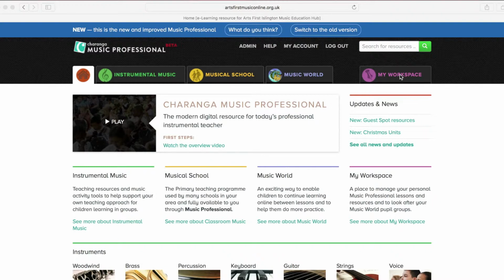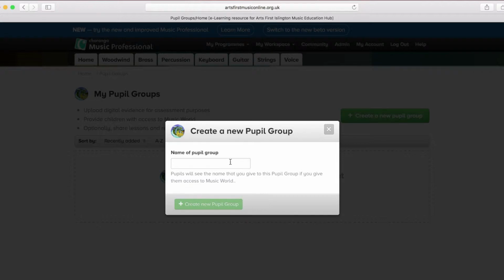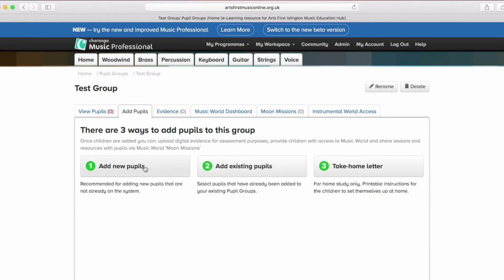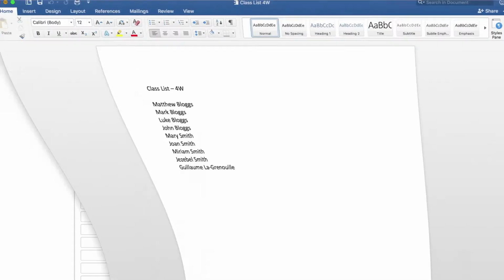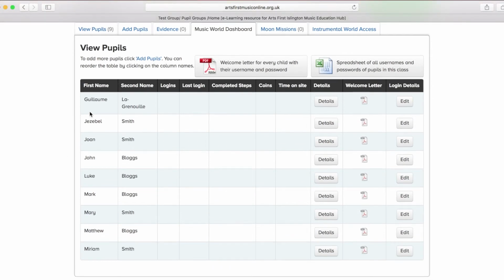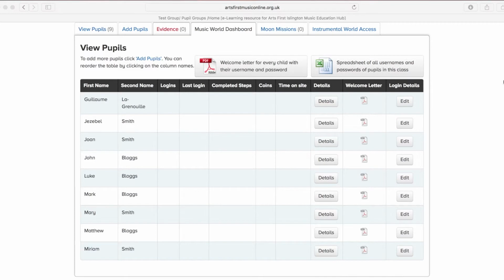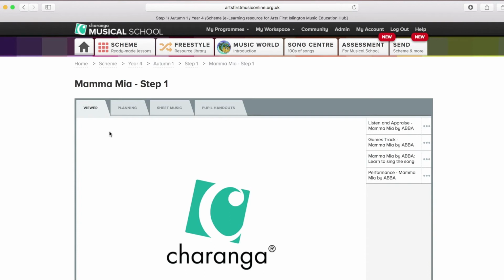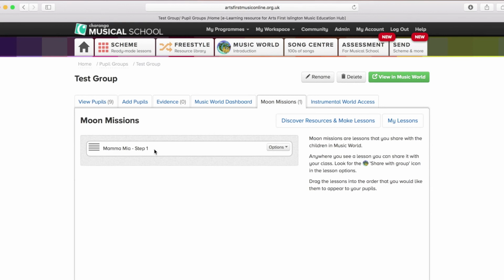Charanga Tutorial - Adding Pupil Groups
Having trouble adding lessons and pupils to a group when using Charanga? This tutorial shows you how! Presented by Arts First Director, Nathan Theodoulou.